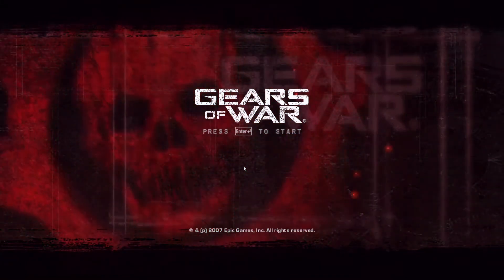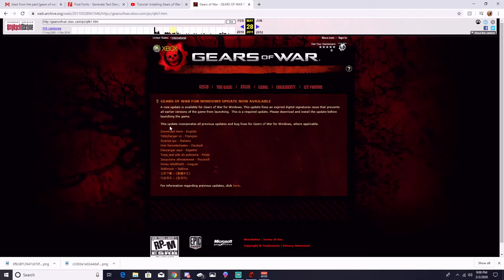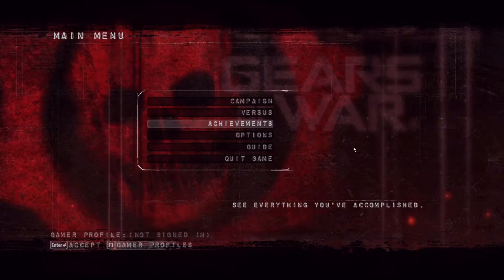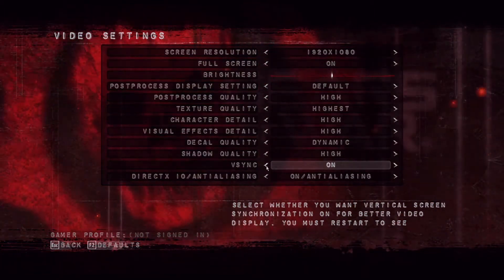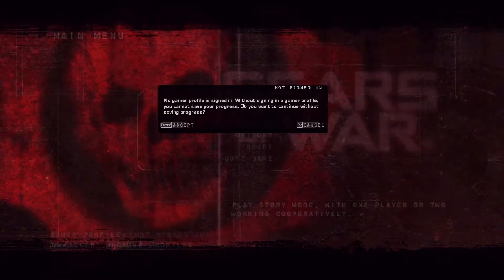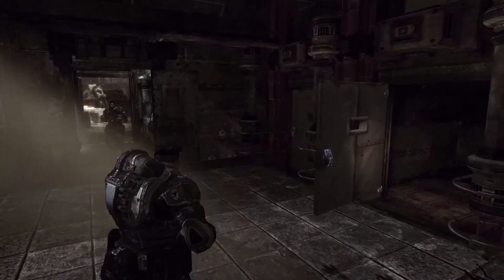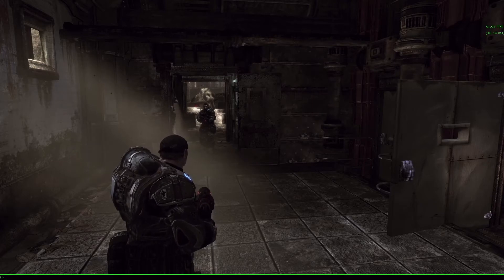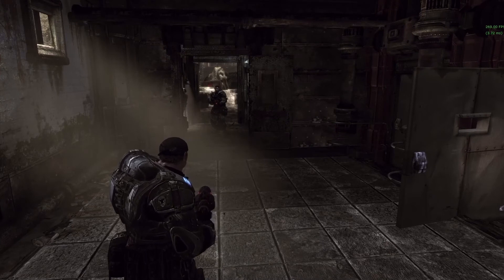Gears of War (2006) PC Fixes | Retro Reboot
This video focuses on how to fix and install everything needed to make Gears Of War run on newer PC's.

Focus Points:
1. GearsPC_TU3_Microsoft Patch | Fixes timestamp issue
2. gfwlivesetup (install) | Games for Windows Marketplace | Needed to launch game
3. Uncapped FPS | Play with Maximum FPS
~tilde: STAT FPS | Show fps in-game
~tilde: set Engine.GameEngine bSmoothFrameRate FALSE | Uncaps frame rate in-game (must do this everytime you launch the game)